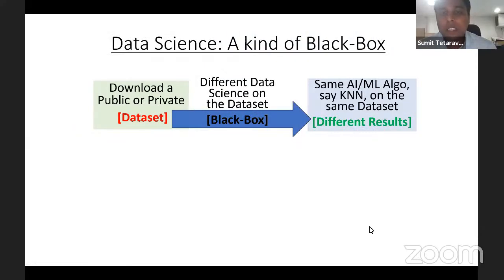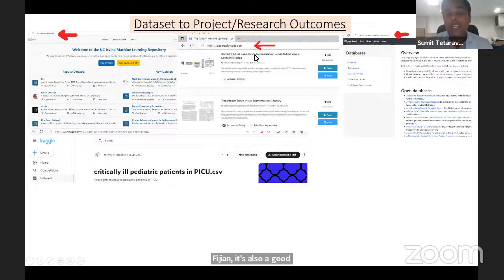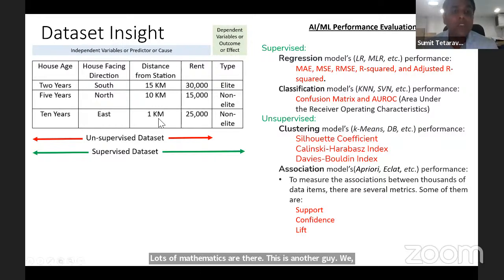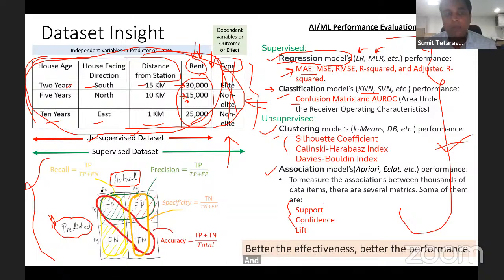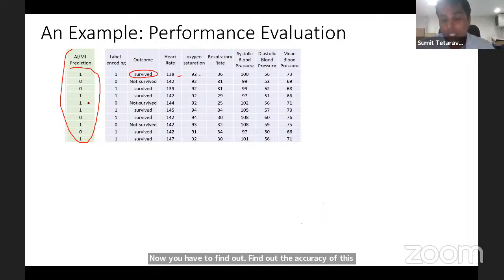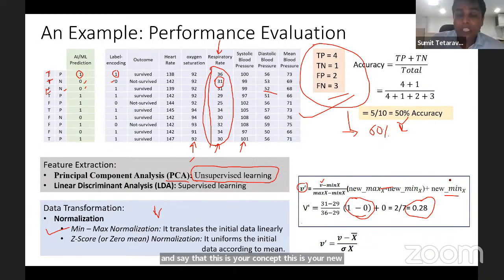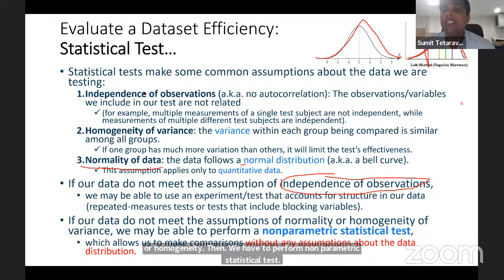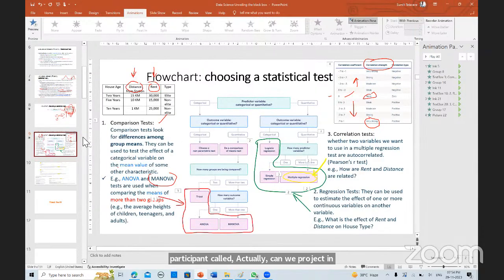IEI-SLC - "Engineers Talk" - a weekly online lecture series - webinar 03